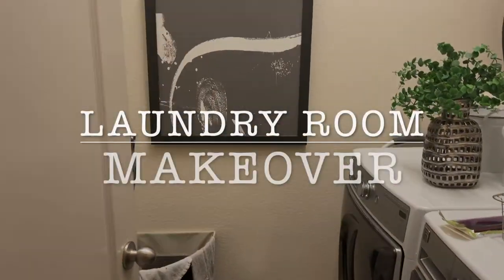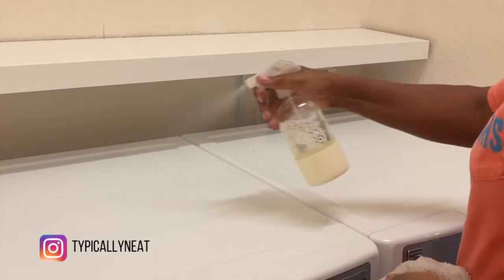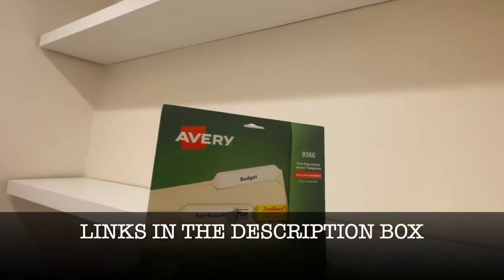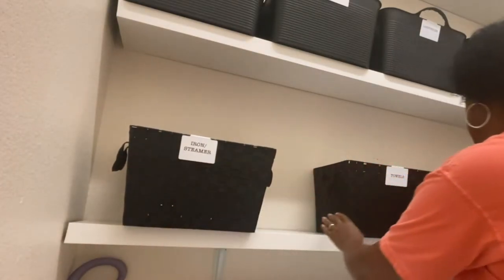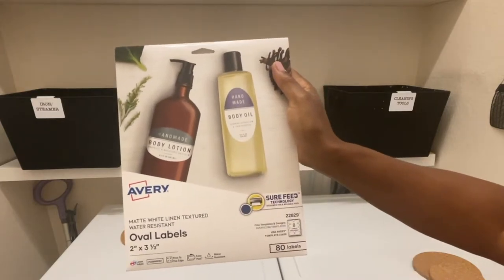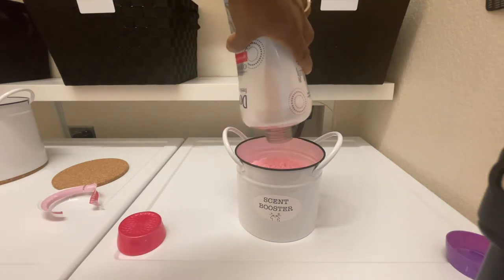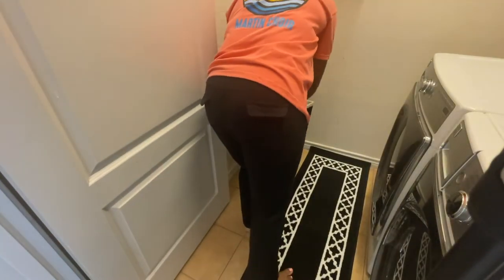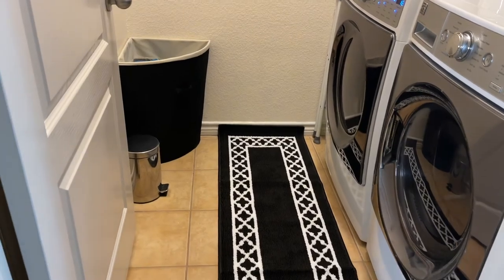Laundry Room Makeover 2022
My laundry room needed a makeover so I did just that.  I made good use of some shelves and completely organized my laundry room.

I hope you enjoy the ideas I came up with!

TIMECODES ⏰
0:00 - The Before
0:29 - Clean Everything
0:45 - Loading the Shelves
1:00 - Black Plastic Bins
1:30 - Cork Round Pads
1:40 - More Labels
1:56 - White Tin Cans
2:20 - Laundry Sign
2:32 - Spray Bottles from Home Goods
2:51 - The Reveal

QUESTION - How do you store you laundry pods?

Selfie Mirror
51" Expandable Tripod
Soft Box Lighting Kit

I truly appreciate you for supporting my channel.  You are the best! 🥰